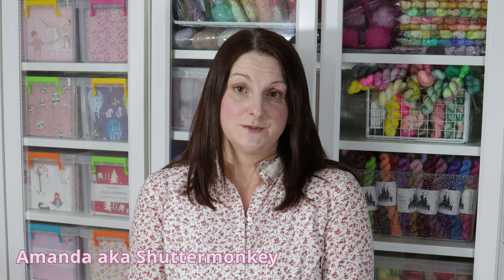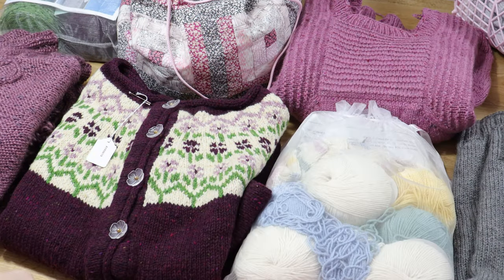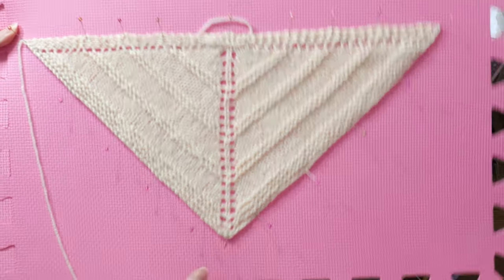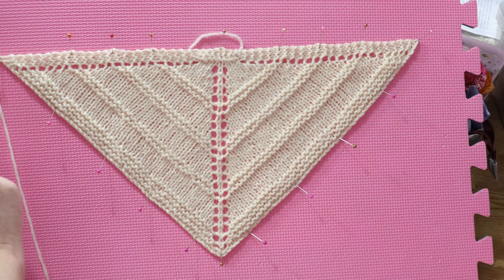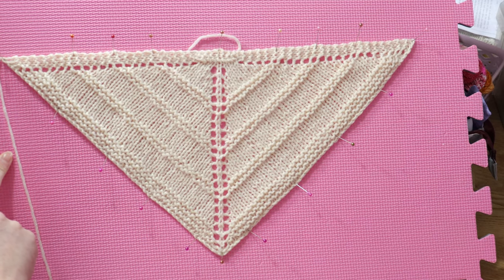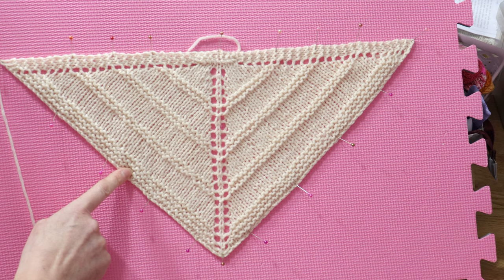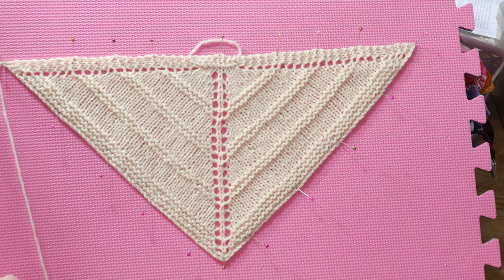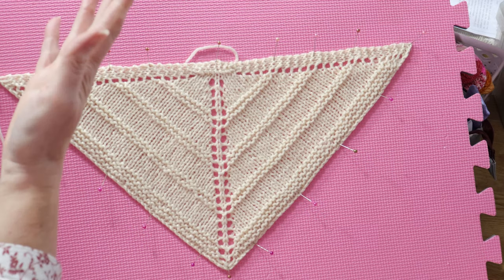Knitting WIP Parade | Feb 2023 | Crafting with Shuttermonkey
01:02 Garments
23:26 Toys
31:54 Socks & Mittens
52:18 Hats & Wash Mitts (and a Wrap too)
59:21 Baby Knits

Louise Crowther Books on Amazon

Socks & Mittens
Gingerbread Dreams Socks by Candy Shoppe Yarns
4ply Weight Fingerless Mittens by Shuttermonkey Designs - this design has not been published